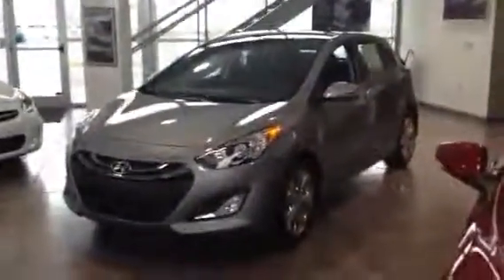Elantra GT!!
GT with the style & tech package